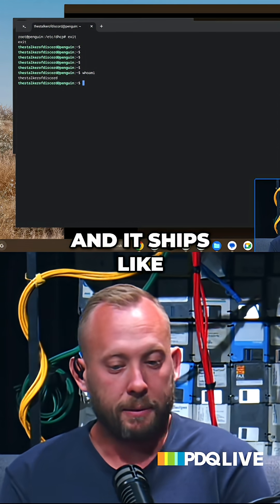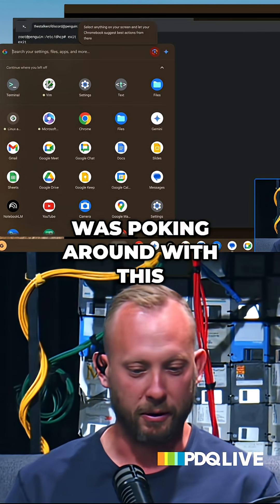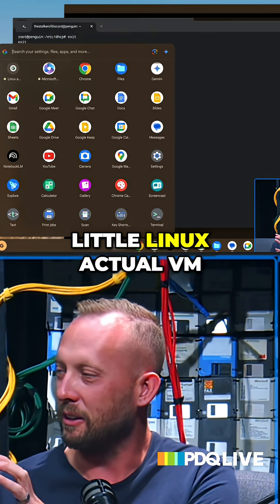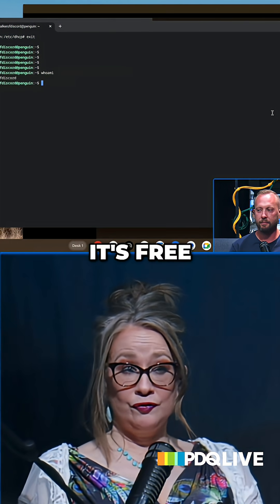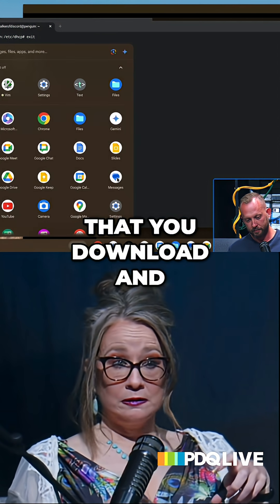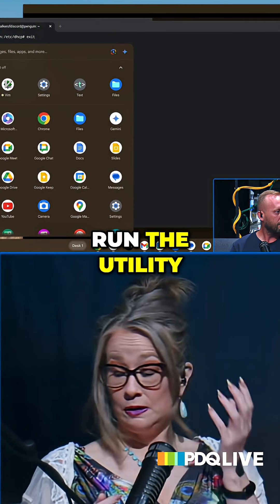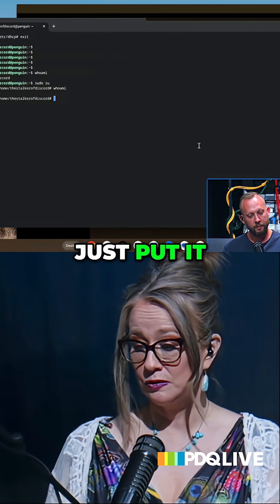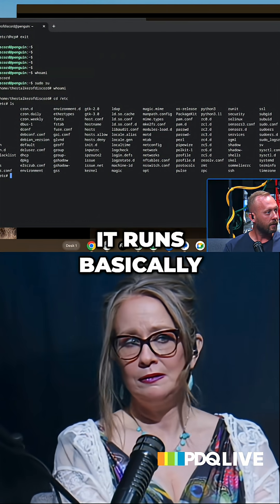Chrome OS Flex -Breathe New Life Into Old PCs!